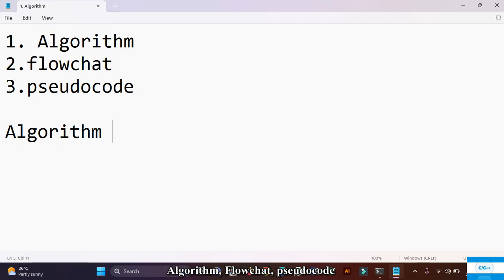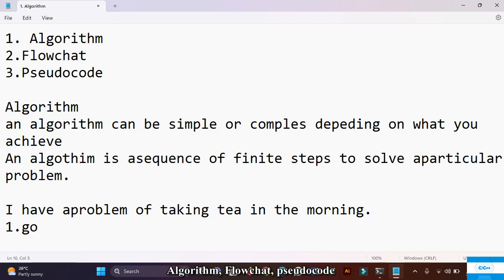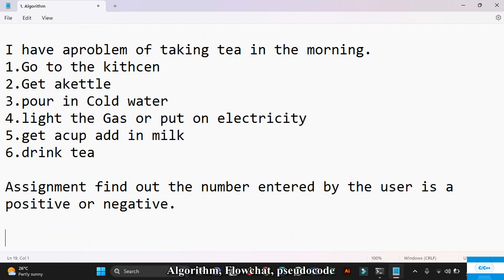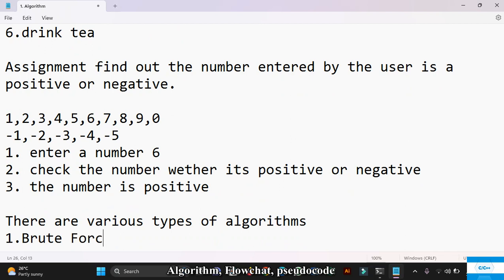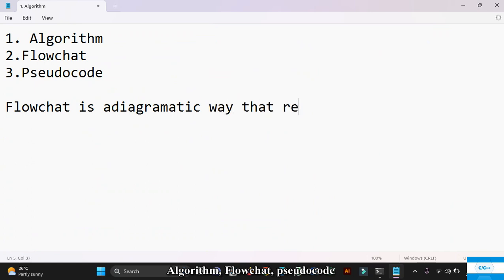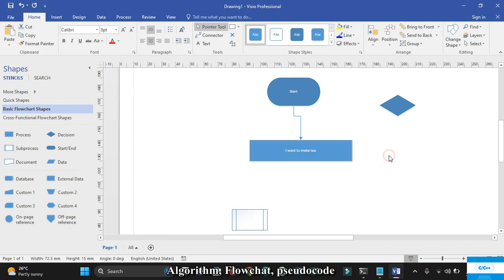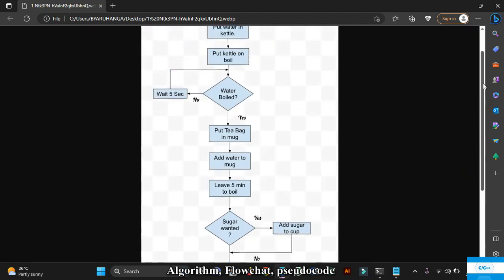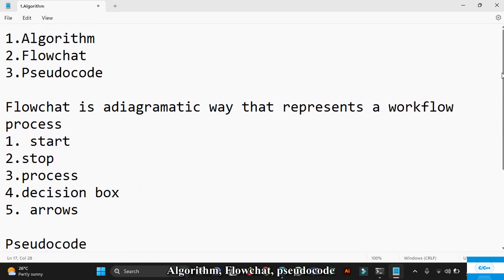Algorithm, Flowchat and Pseudocode